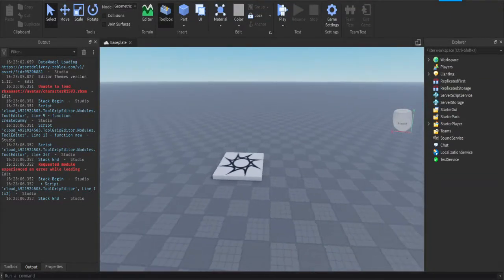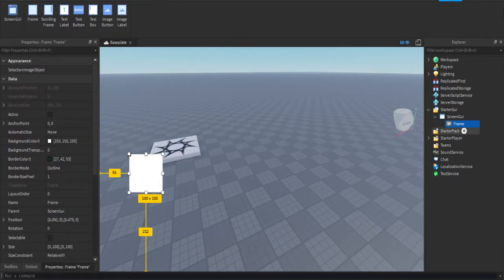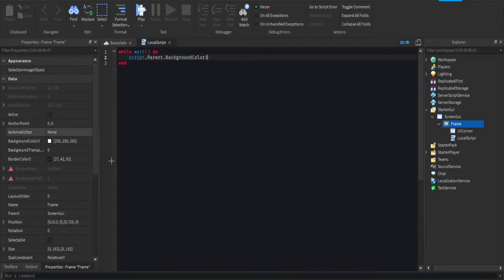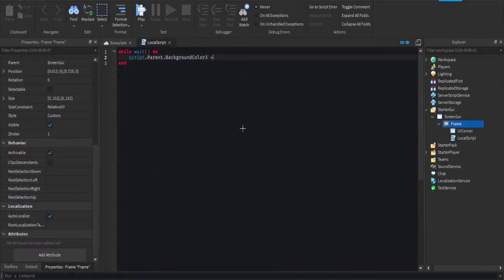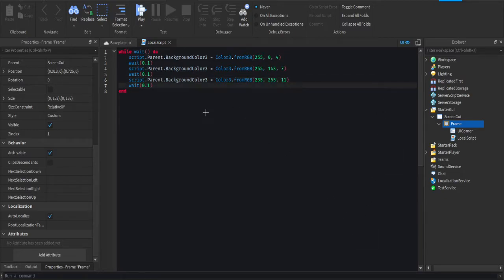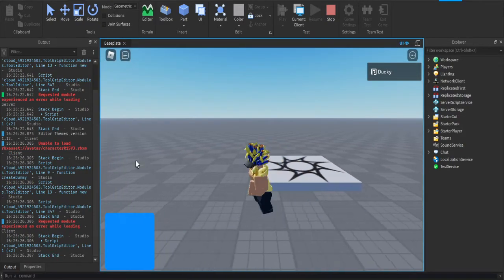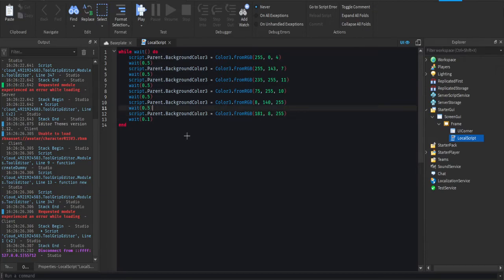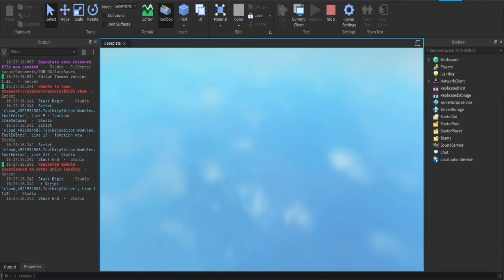How to make a color changing GUI | Roblox Studio